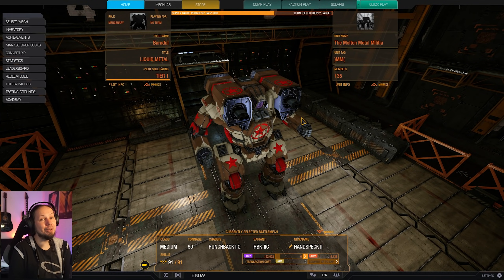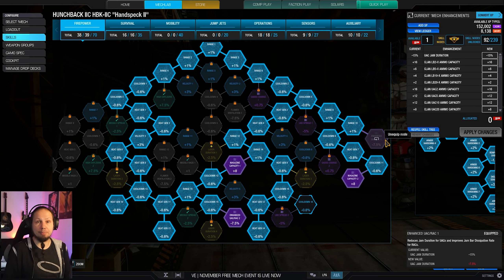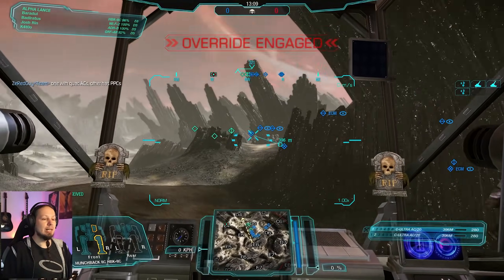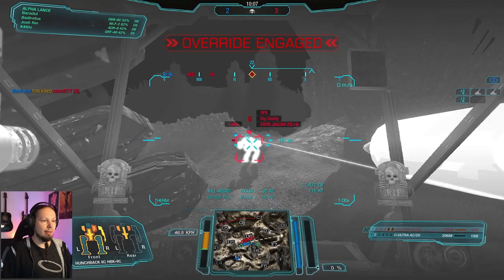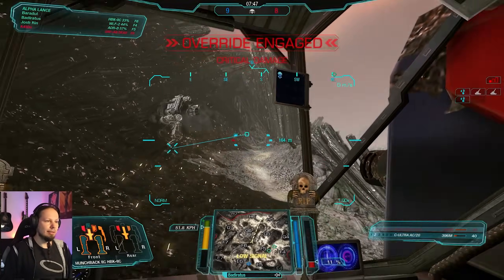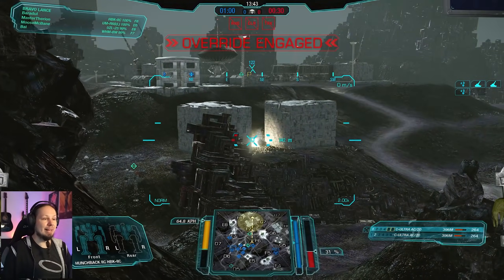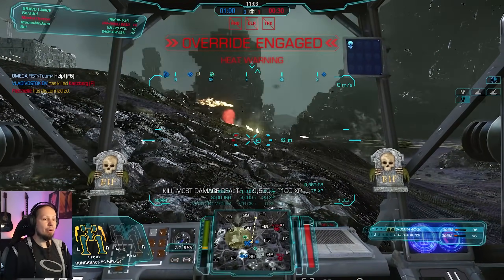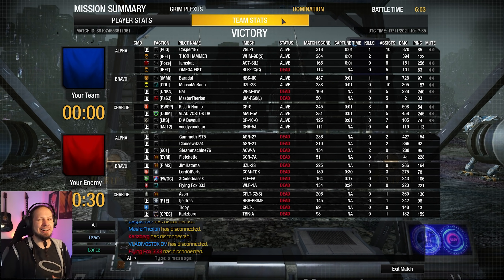This Build Rocks! Ultra Autocannon 20 Hunchback IIC Build - Mechwarrior Online The Daily Dose 1457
Timestamps
0:00 Build Description
03:46 Turmaline Desert
12:35 Grim Plexus

Loadout:
2x U-AC20
Engine: XL200